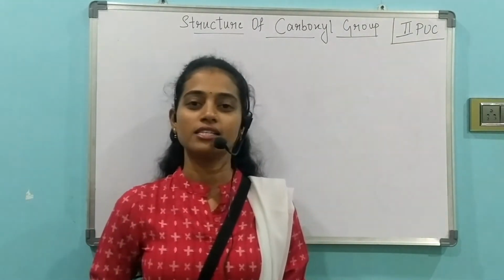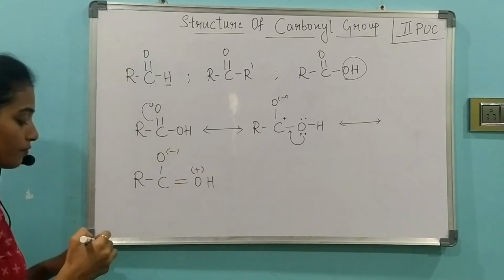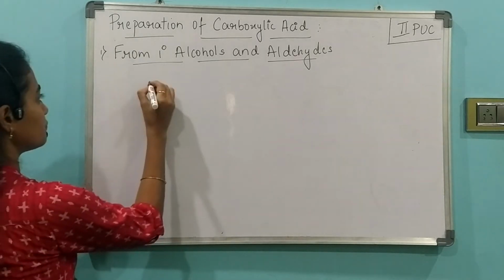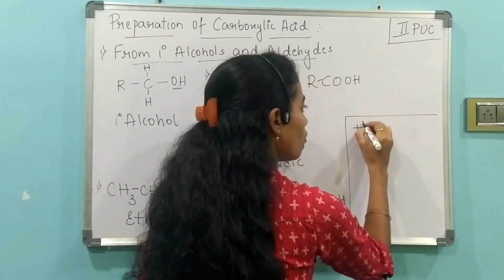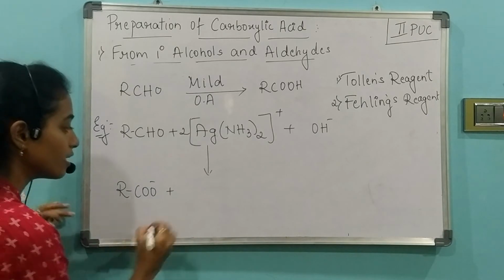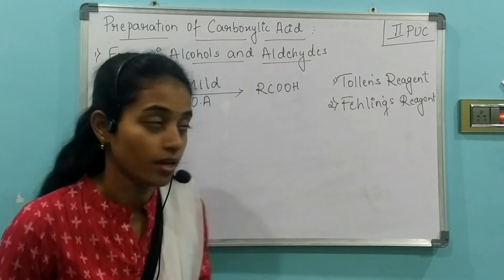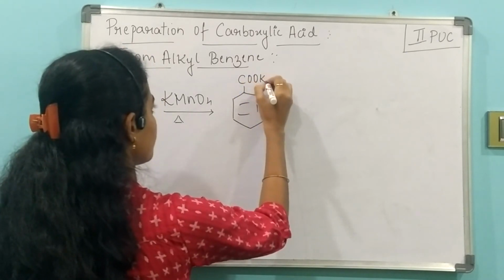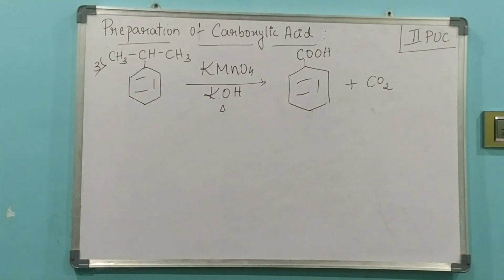Preparation of Carboxylic Acid PU 2